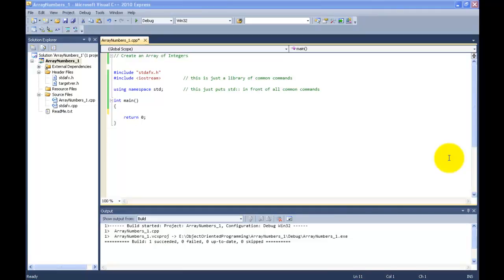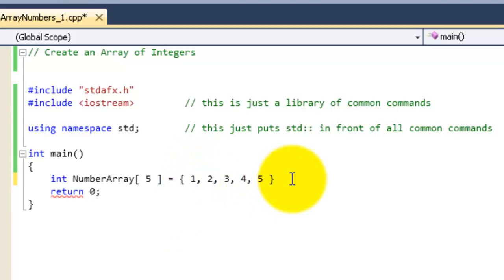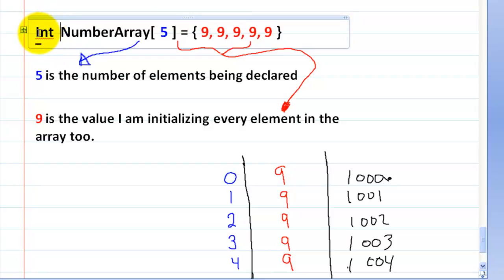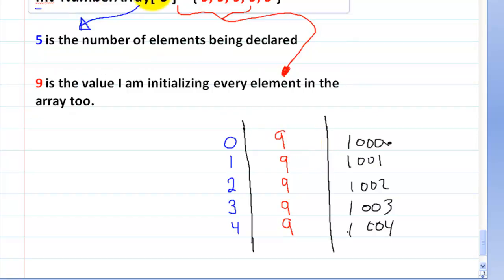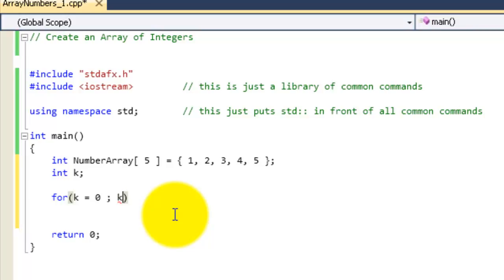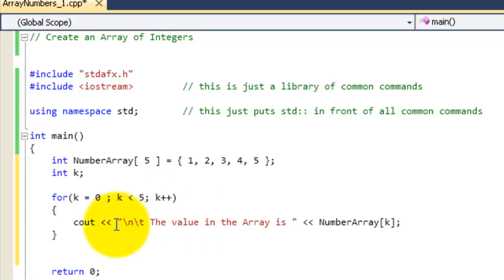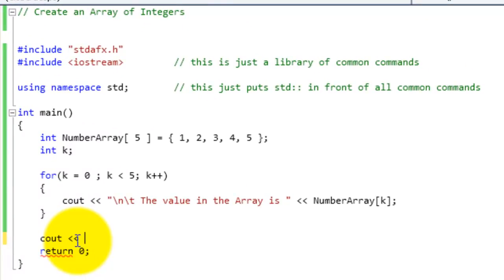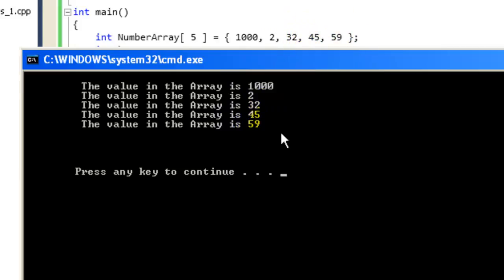Visual C++ целочислени масиви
Как се прави статичен целочислен масив